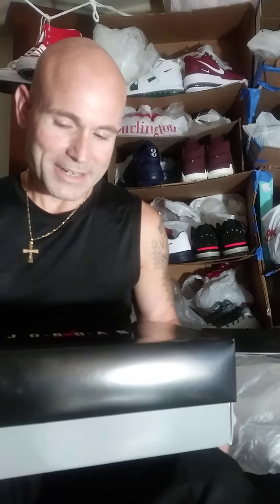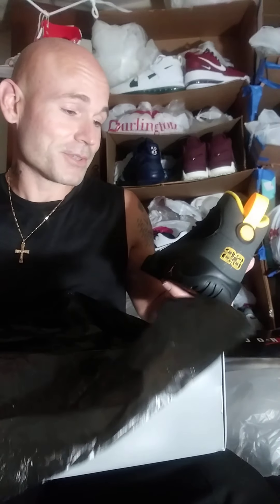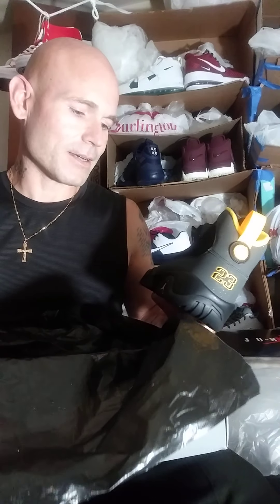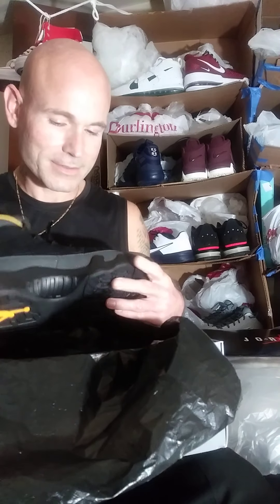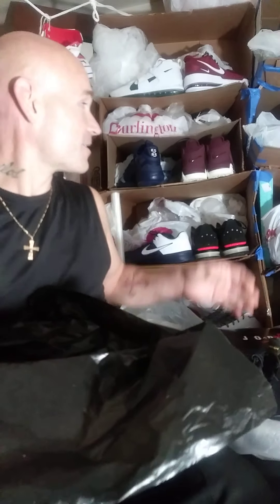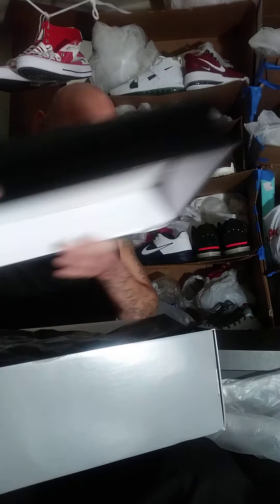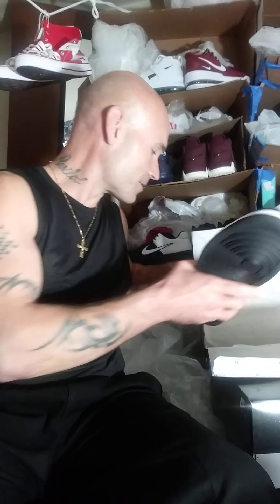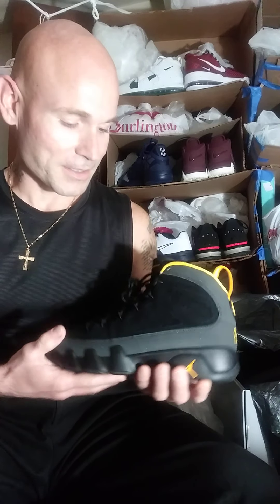air jordan 9 retro! first video !new channel!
air jordan 9 university gold! review! new channel!